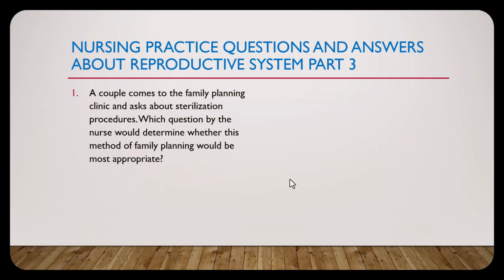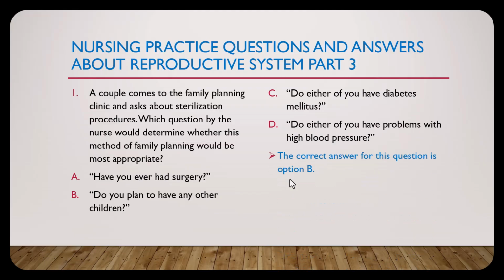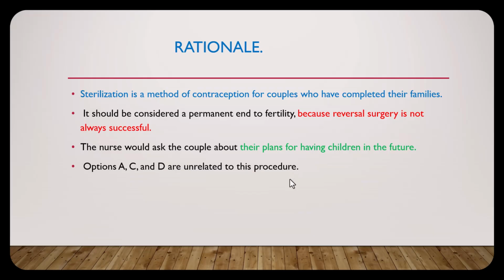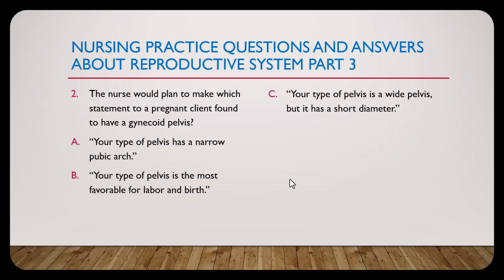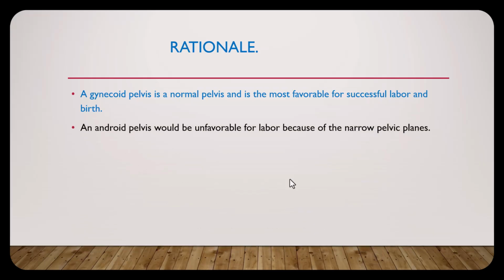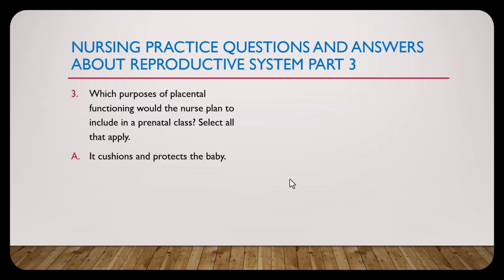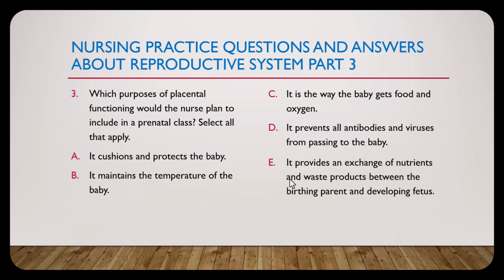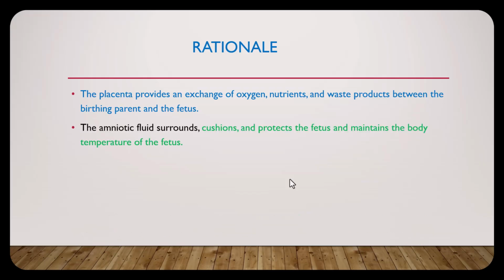NURSING PRACTICE QUESTIONS AND ANSWERS ABOUT REPRODUCTIVE SYSTEM PART 3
My reference book: SAUNDERS COMPREHENSIVE REVIEW for the NCLEX-RN® examination
9 E D I T I O N.